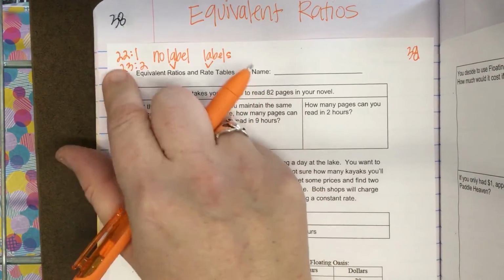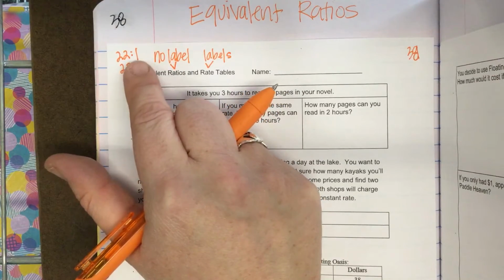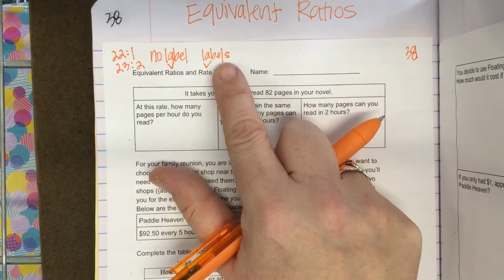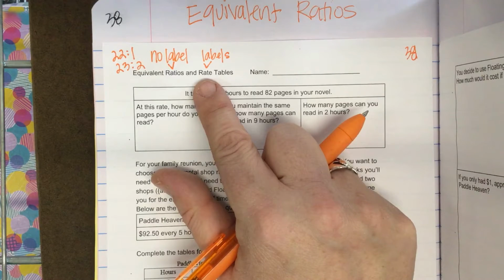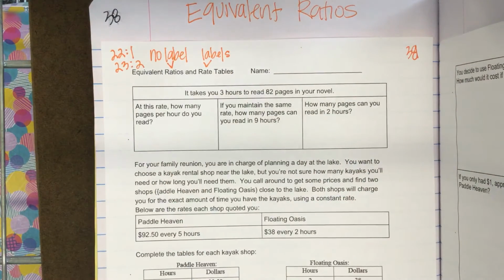Equivalent Ratios Part 1